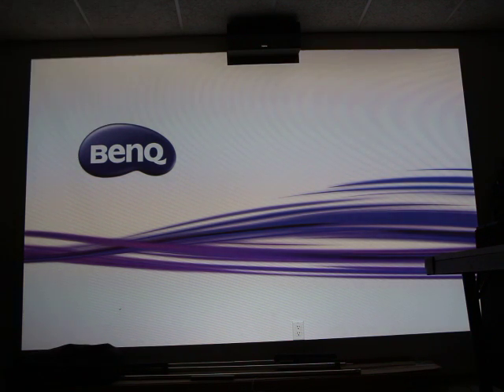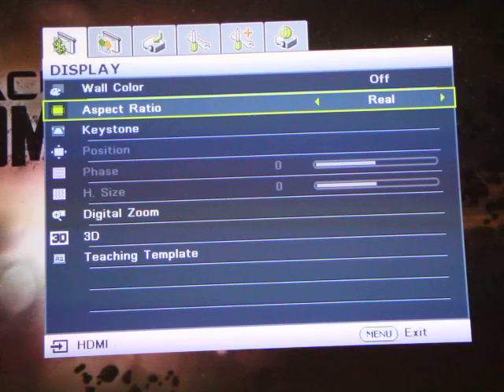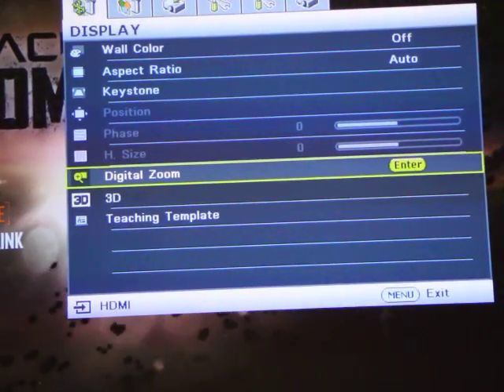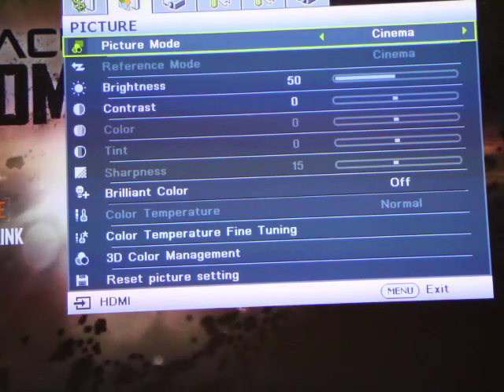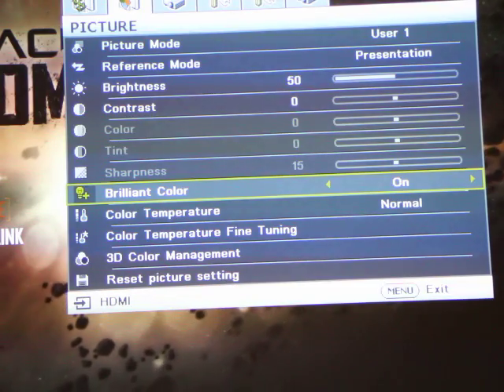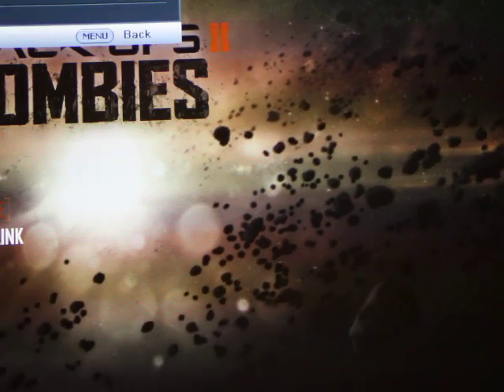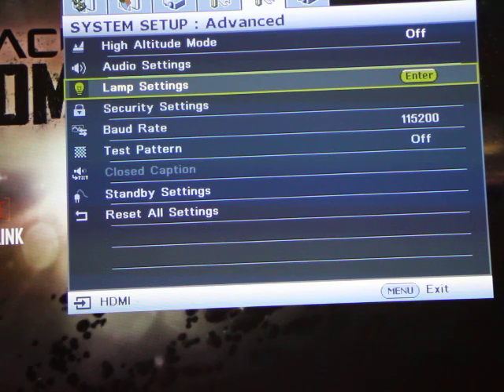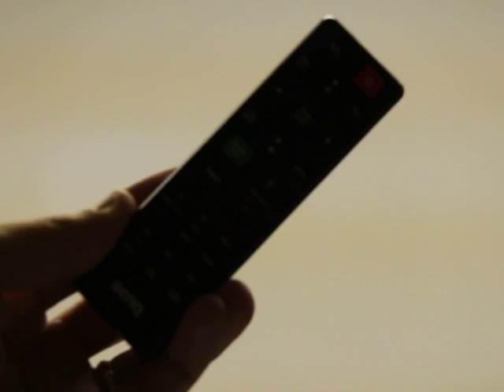BenQ MW519 projector menu navigation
This video steps you through the onscreen menus of a BenQ MW519.  It's a nice bright projector that supports direct feeds of your 3D content.  To learn more about the projector and ask questions of fellow users, search for "Official BenQ MW519 Thread".